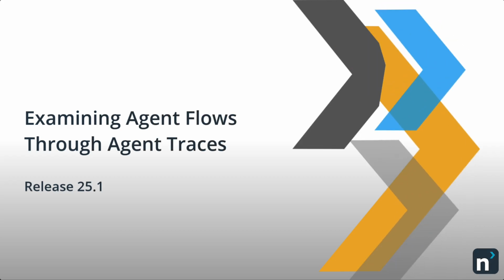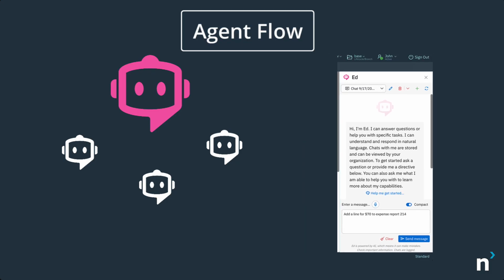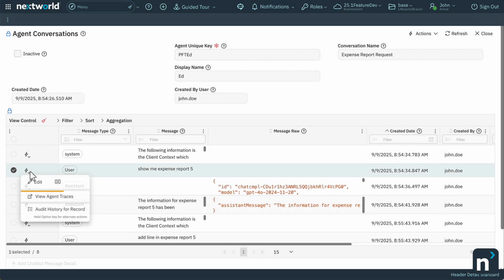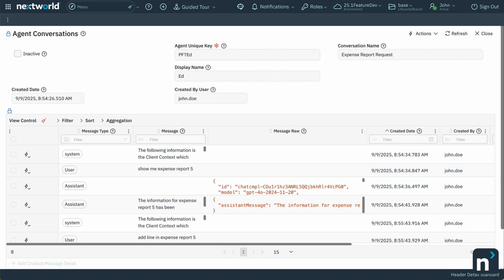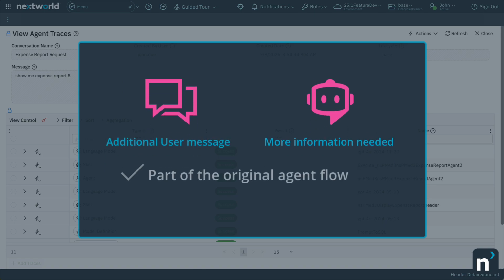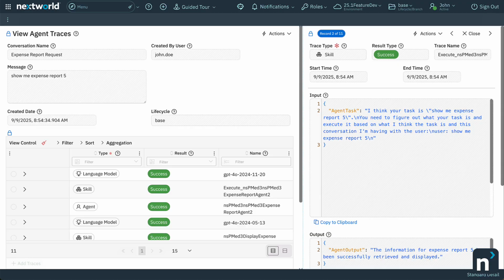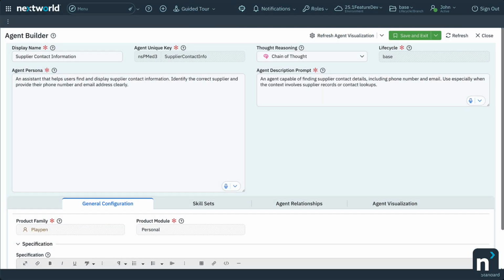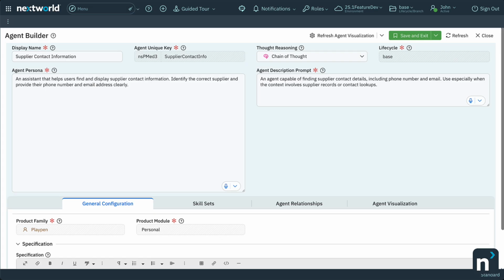Examining Agent Flows Through Agent Traces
In this video, you’ll learn how to trace, analyze, and troubleshoot AI agent behavior by exploring the hidden flows behind every agent response.